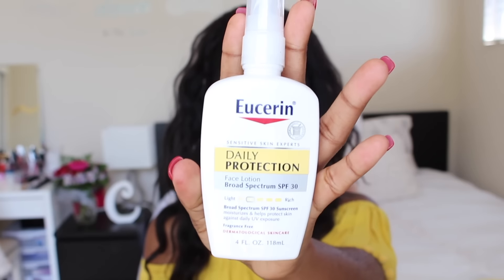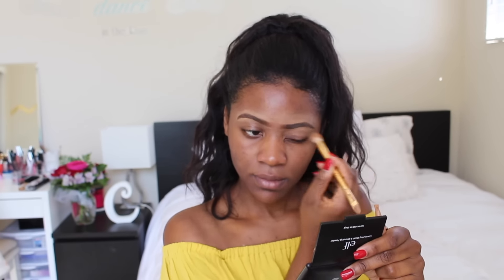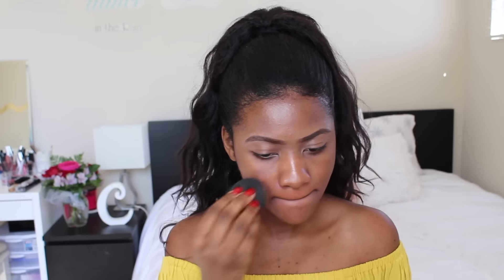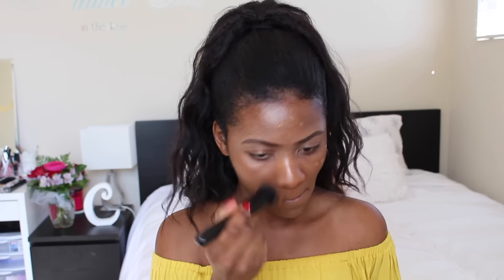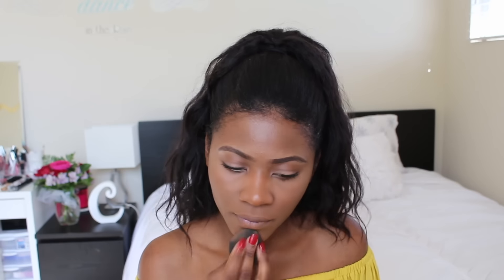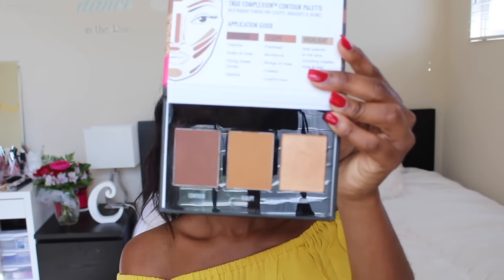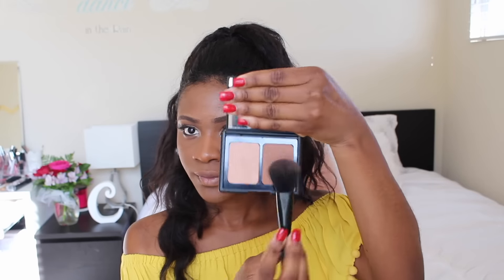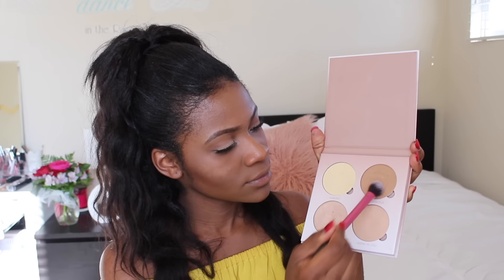Summer GLOW makeup | Cynthia Colucci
LET'S GLOW!!
 PRODUCTS USED:

_Eucerin Facial Lotion DAILY PROTECTION SPF 30.

_NYX Born to Glow in Pure GOLD.

_ LA Girl Pro concealer in Toffee and Orange to color correct.

_ Becca ever-matte shine proof foundation (Sienna or cafe )

_Circa BB cream in 04 Dark

_Urban Decay Naked sKIN Weightless concealer

_Makeup Forever HD Pressed translucent powder

_MAC mineralize skin finish natural in Dark Deep

_L'oreal Lumi true match Liquid Illuminator in GOLD

_Pixi GLOW Mist setting Spray

_Teddy Bare Milani Matte Lipstick

‘’ LAS COSAS BUENAS LE LLEGAN A LOS QUE TRABAJAN DURO''